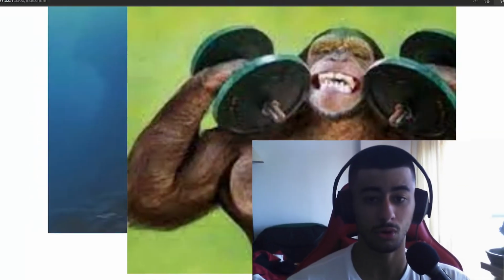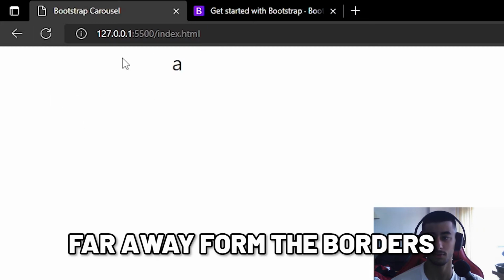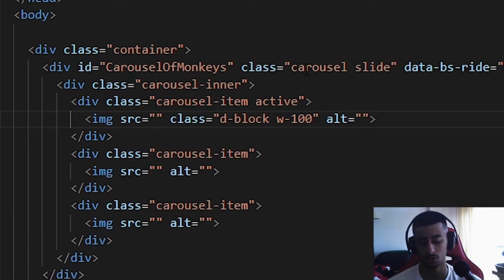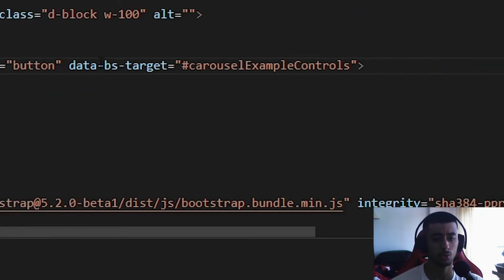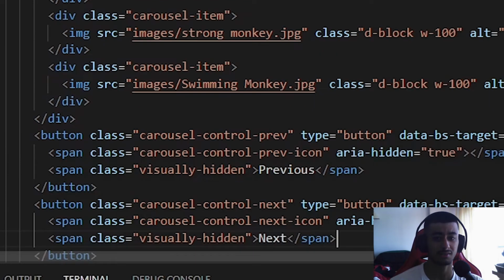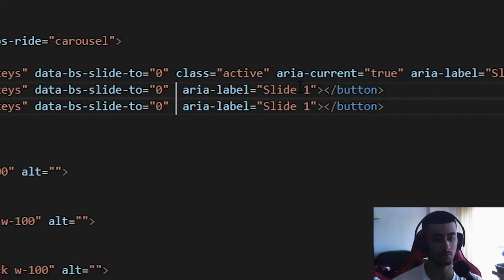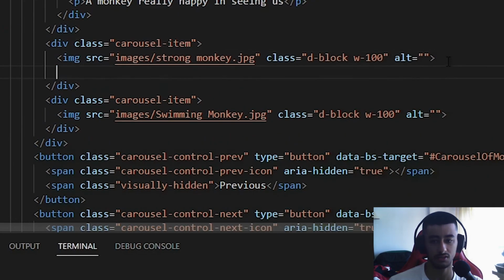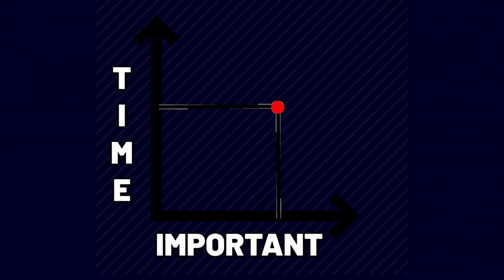How to Create an HTML SLIDESHOW using Bootstrap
In this video you will learn how to create a slideshow, or carousel, in html and with the help of the bootstrap frameowork.
This is the faster and easier way of creating a slideshow, and because of that, I believe this video might help you!